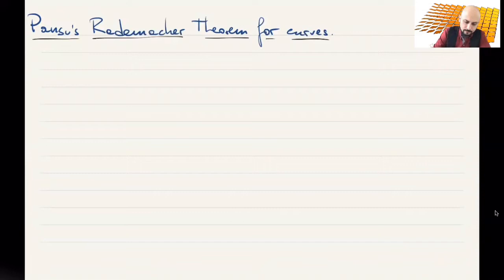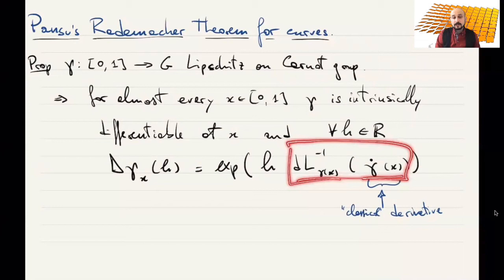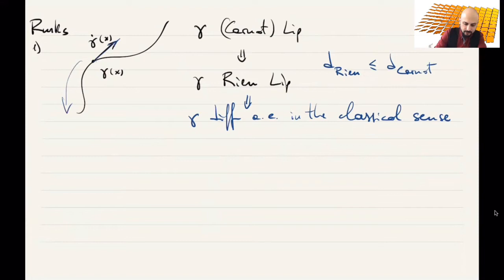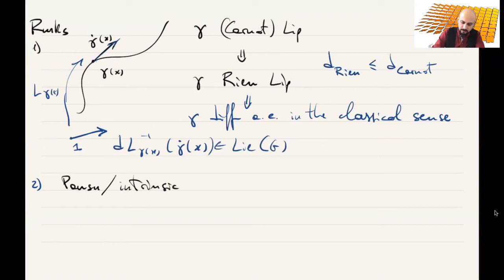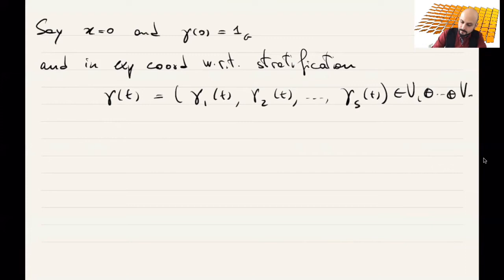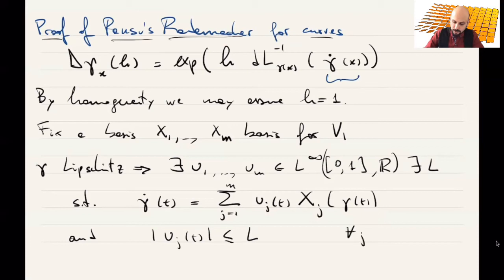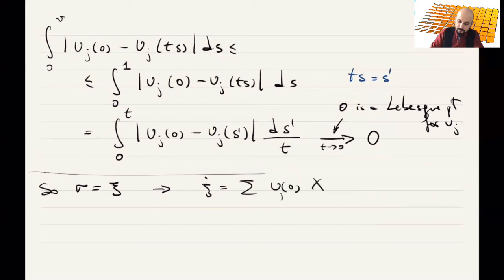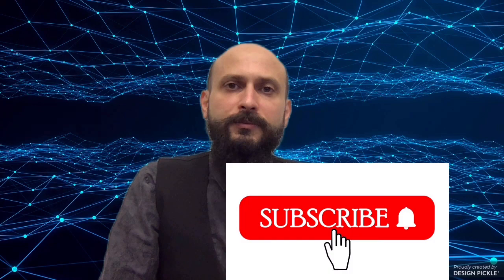Lesson 30: Pansu's Rademacher Theorem for curves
30th lesson of the course on subRiemannian geometry, offered in Spring 2021.

Proof of Pansu's Rademacher Theorem for Lipschitz curves